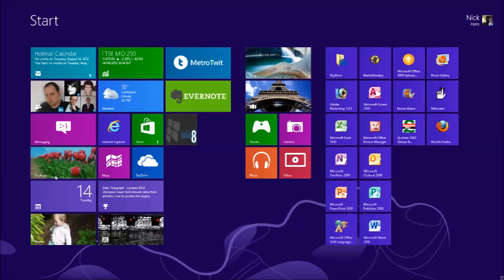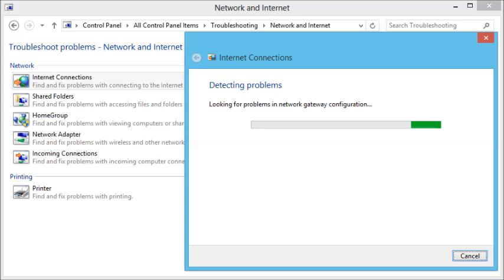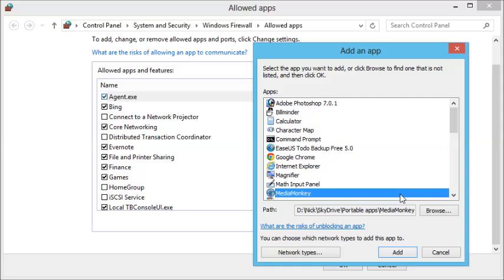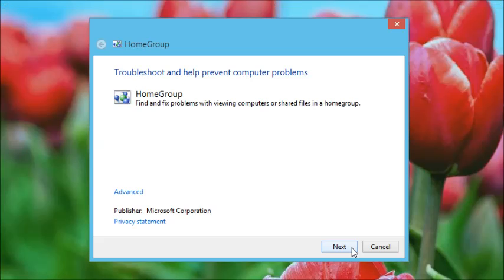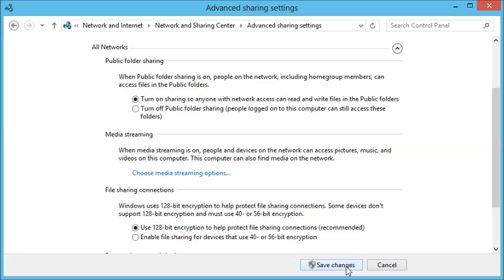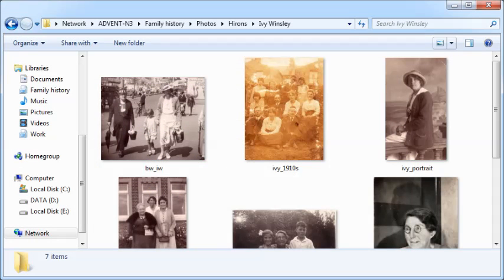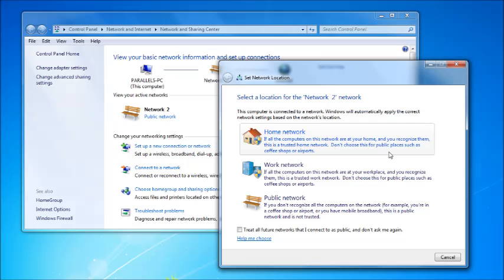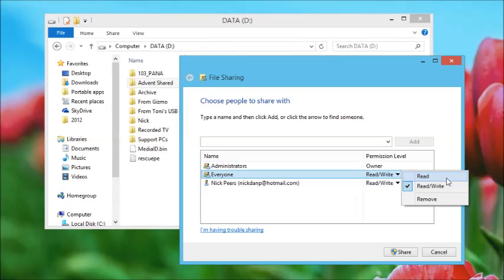Advent Computers presents... Troubleshoot your network connection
A video tutorial to troubleshooting network connections and file sharing in both Windows 7 and Windows 8.